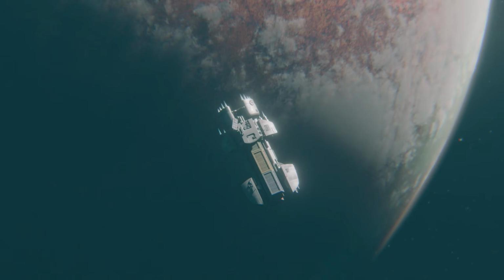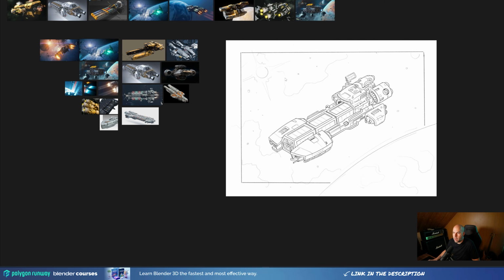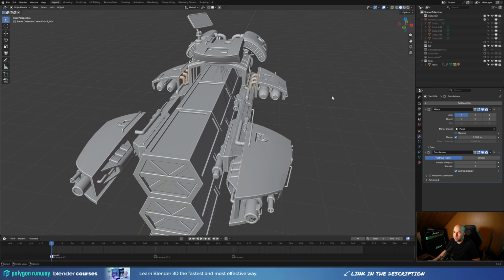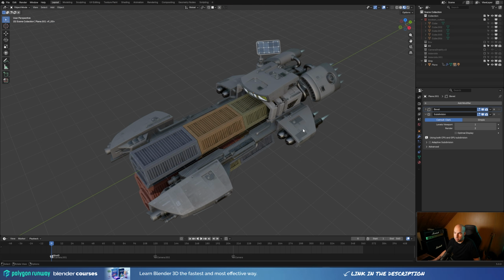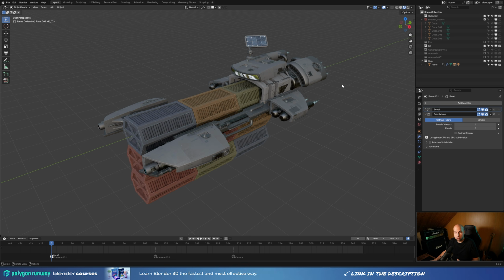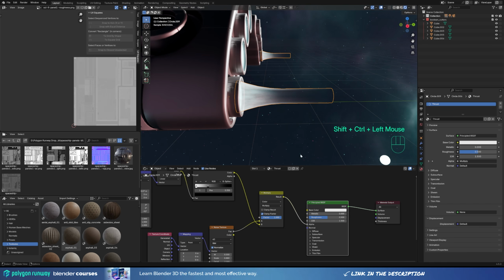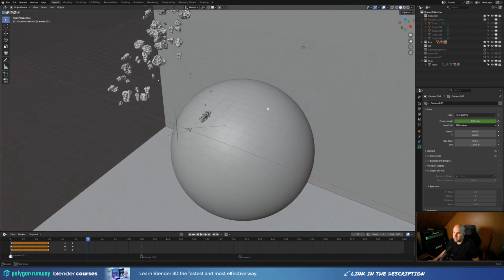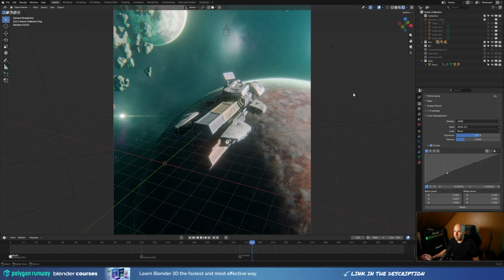Creating a Spaceship Animation in Blender 5.0 | Polygon Runway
For millions of miles around you, there's nothing but empty space, worn down control yoke and old earth's rock-n-roll playing through the beaten up sound system. Hauling cargo, that's all you ever known and it's always been good enough.